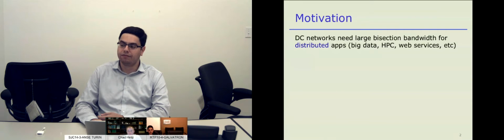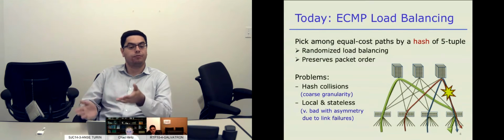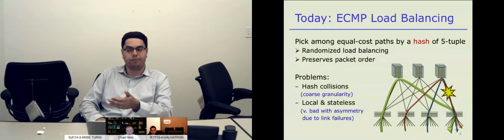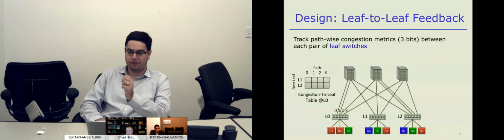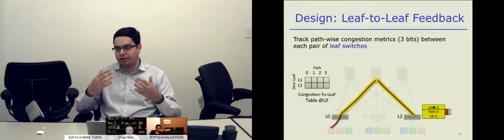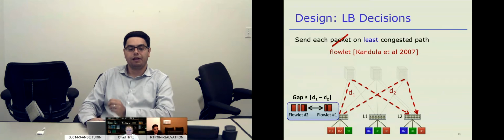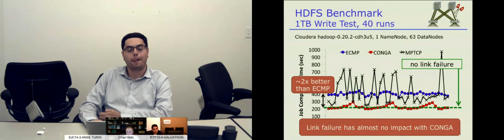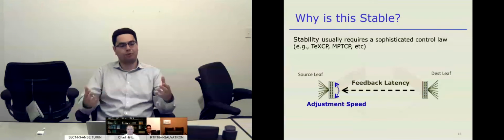CONGA: Distributed Congestion-Aware Load Balancing for Datacentes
Dr. Alizadeh talks about CONGA winner of SIGCOMM 2014 for best paper